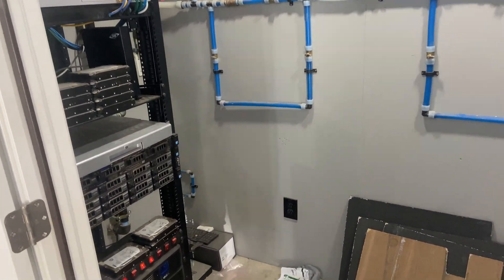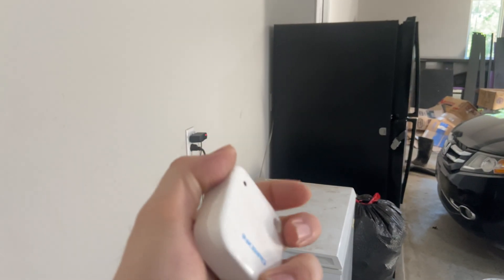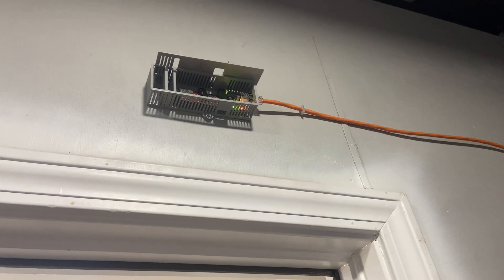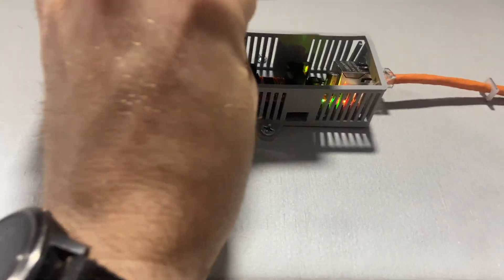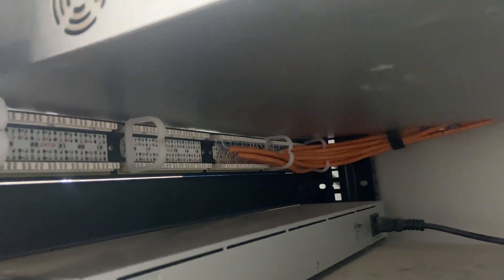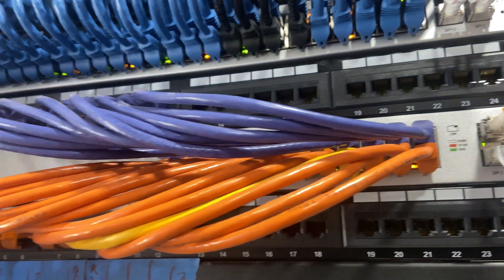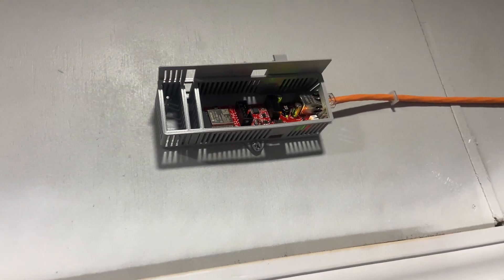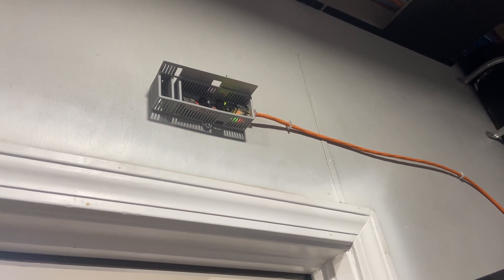Episode 102 - Freezer Monitoring Upgrade with ESP32 PoE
In this episode I show the PoE upgrade I did to my garage freezer monitoring discussed in the previous episode.  I chose to use the Olimex ESP32 PoE board and it has worked wonderfully.

Inkbird BLE Temperature Sensor